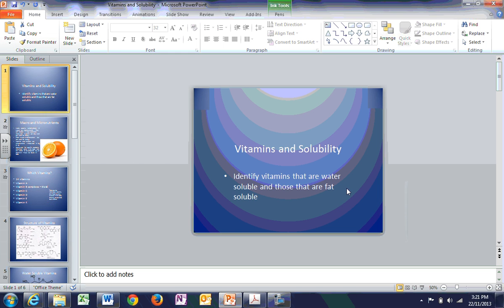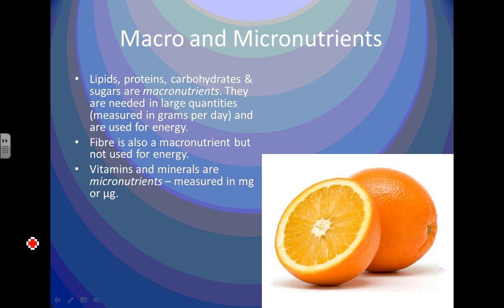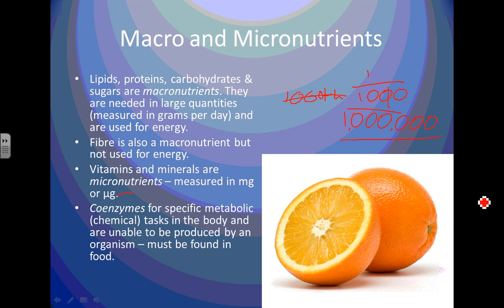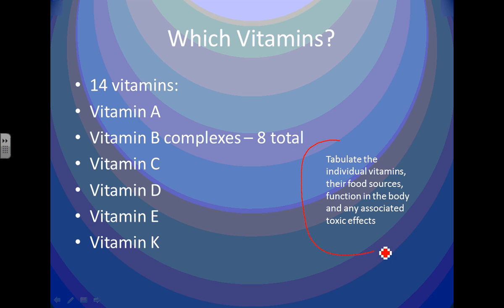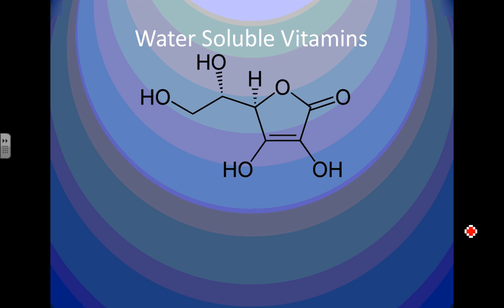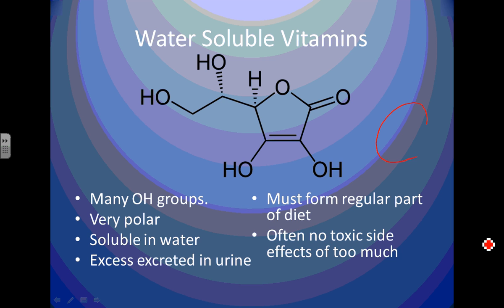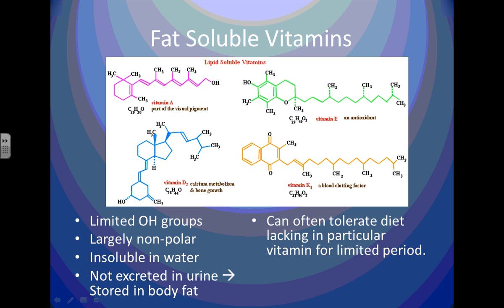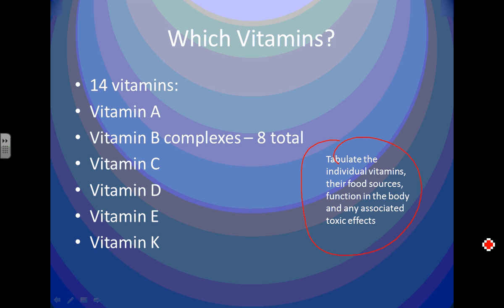Senior Science: Lifestyle Chem. 5.6 Vitamins and Solubility